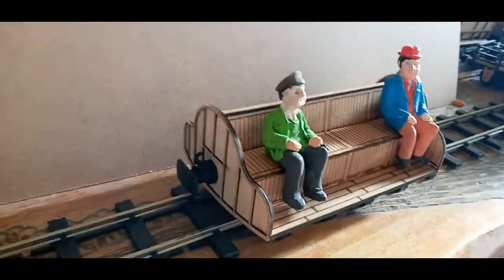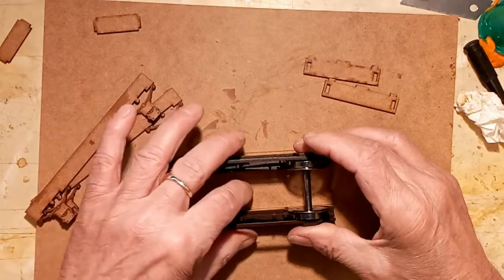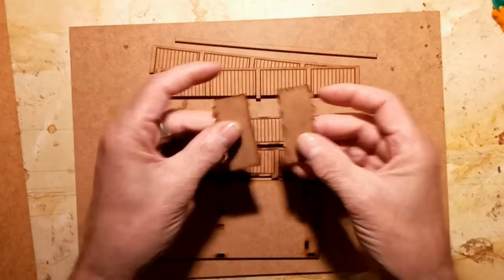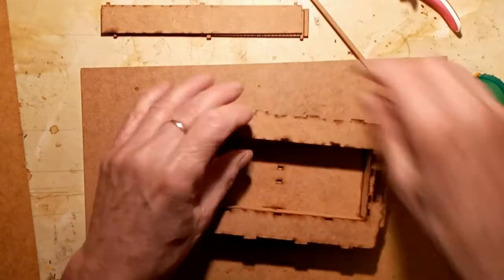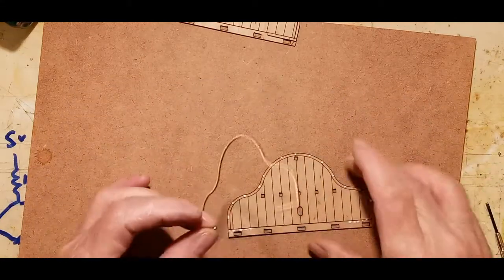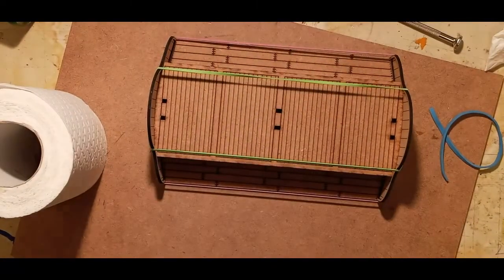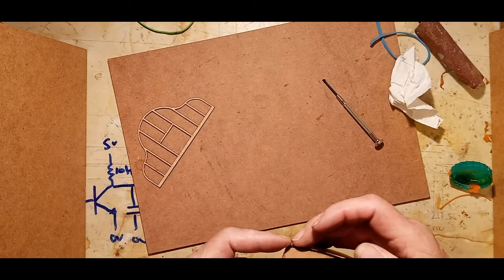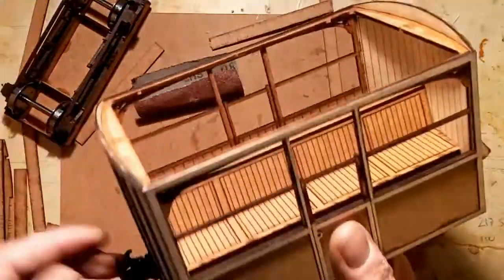Ffestiniog Flying Bench Carriage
SORRY FOR ANY ADVERTS.. I HAVE NO CONTRIOL OVER ADVERTS AND EARN NO MONEY.
This video details instructions on Building 32 mm Festiniog Flying Bench Carriage from Laser Cut Kit.